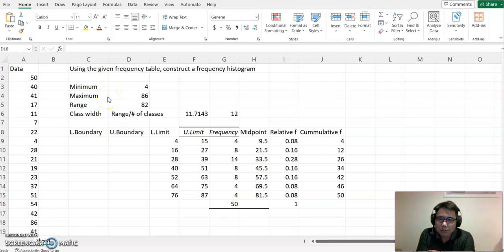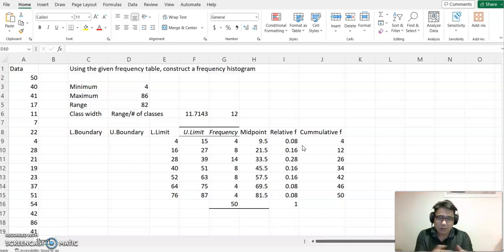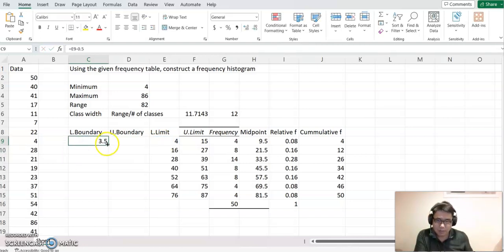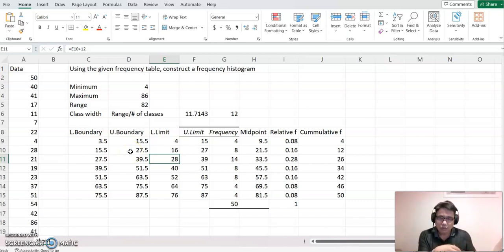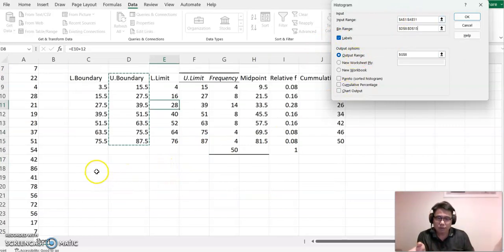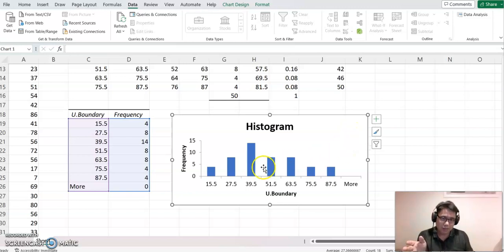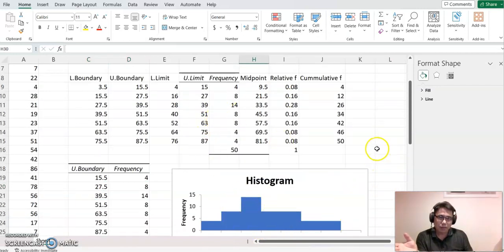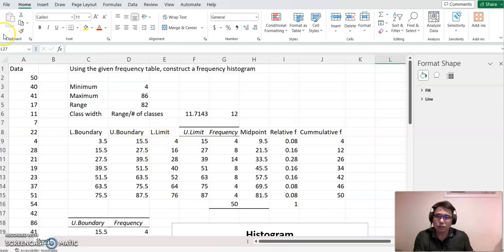MAT 209 Lesson 2.2 Construct the histogram using Excel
This video demonstrates how to construct a frequency histogram using Excel.